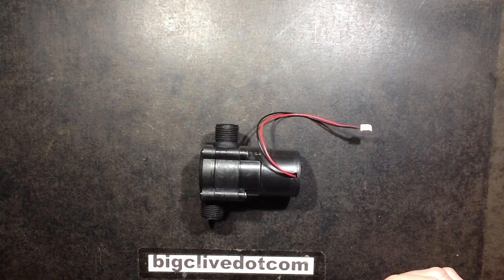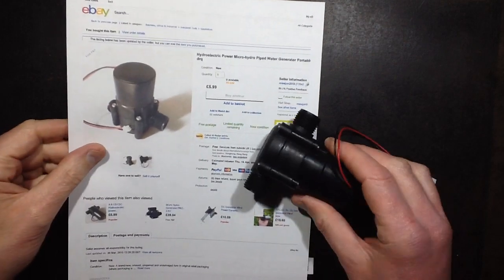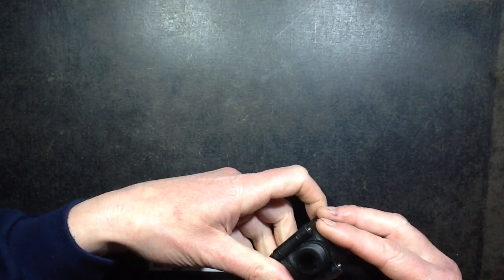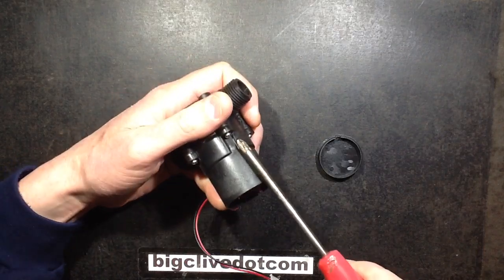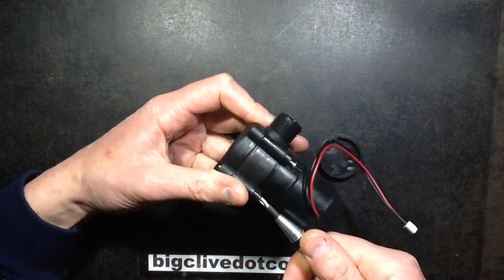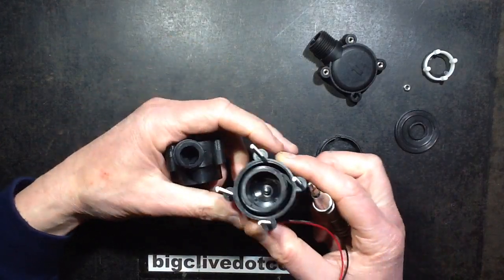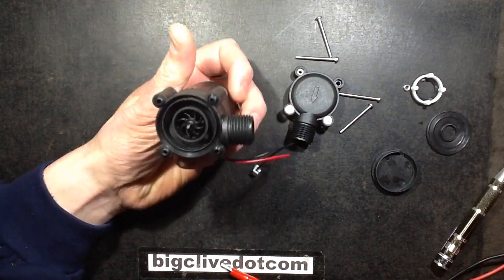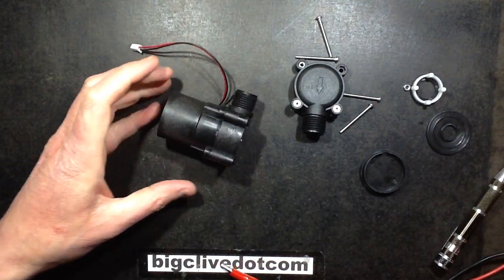Higher current and voltage micro turbine.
As often happens, ebay popped up links to several of these units after I'd bought the smaller one.  So I ordered one of these too.
It's got no active circuitry, and uses a conventional DC motor to generate an output when powered by a water source.